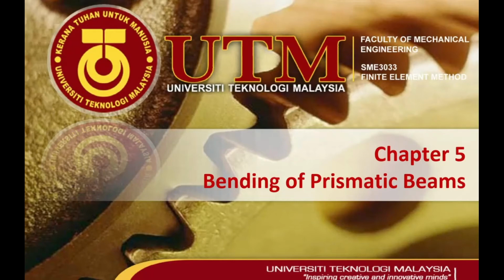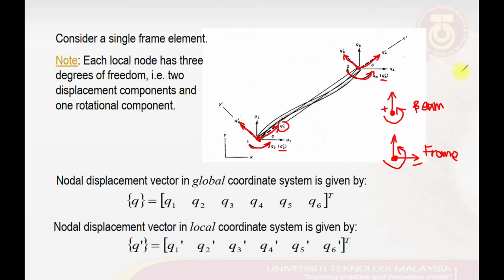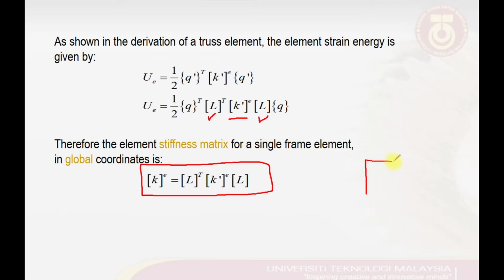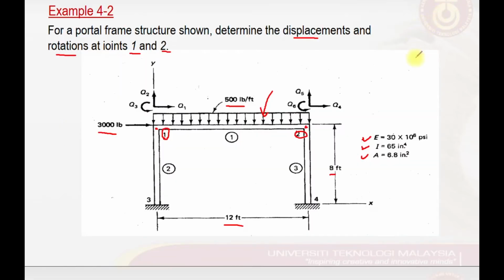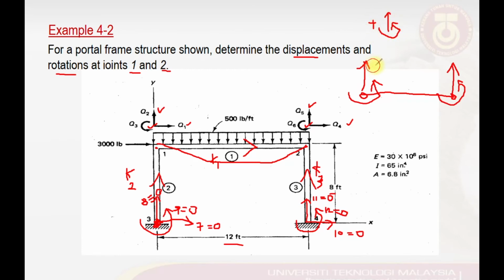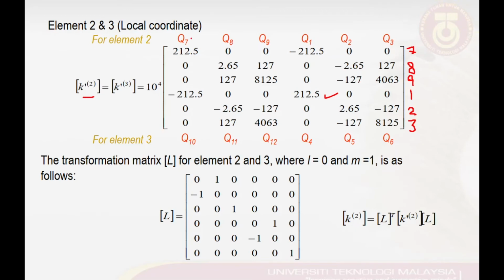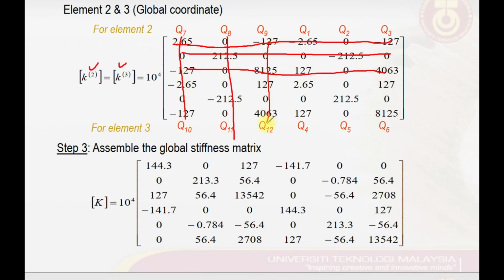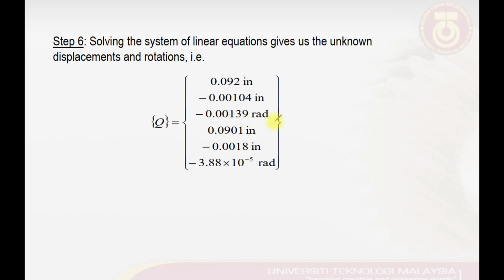Finite Element Methods - Bending of Prismatic Beams (Part 3)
In this video (prepare for undergraduate student) finite element method based on potential energy approach is introduced to predict deformation (translation and rotation) of simply supported frame structures.